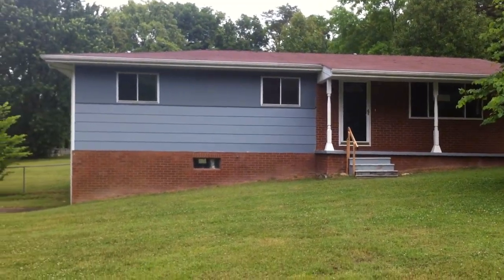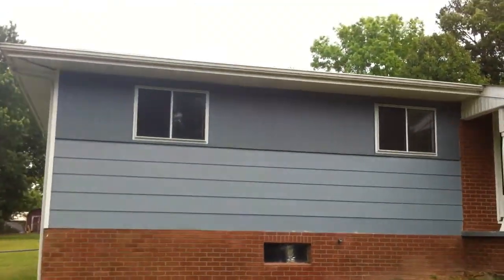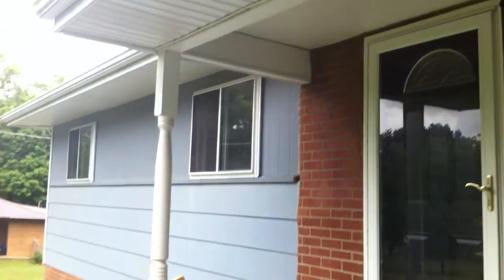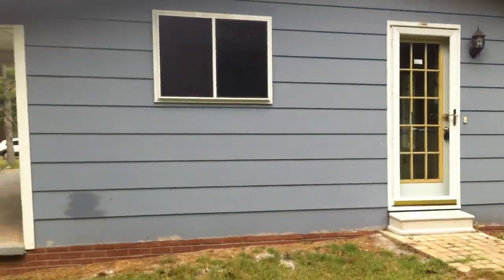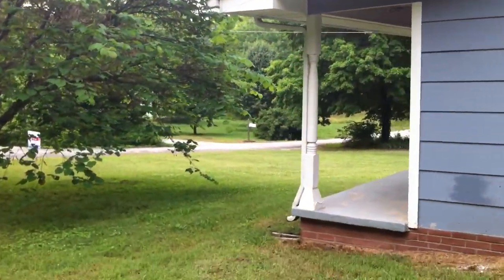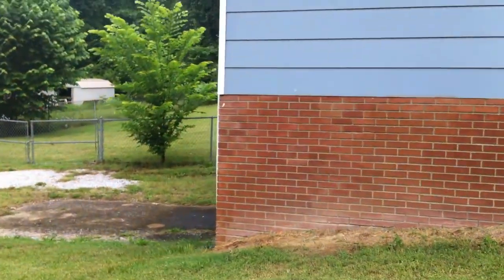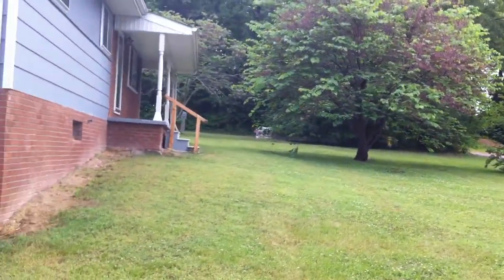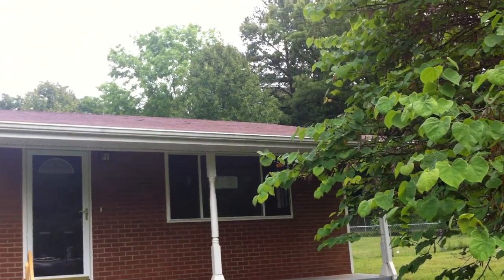7409 Sonia Ln Chattanooga TN 37421 HUD Home exterior video.MOV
7409 Sonia Ln is a 3 bedroom 2 bathroom HUD owned home for sale in Chattanooga TN 37421